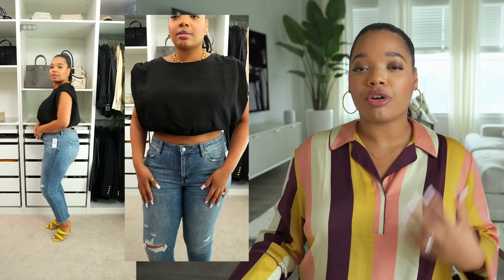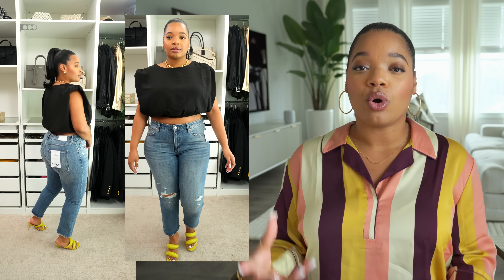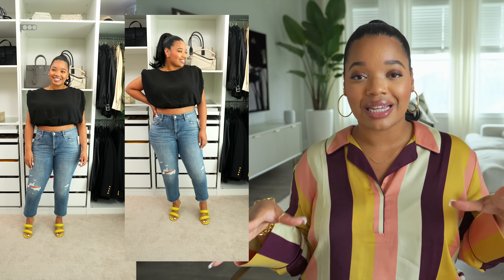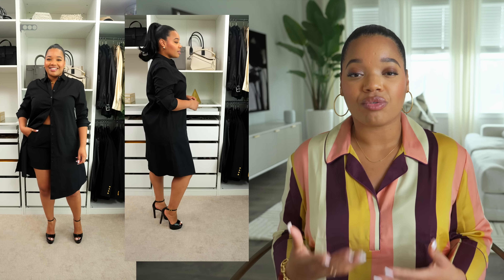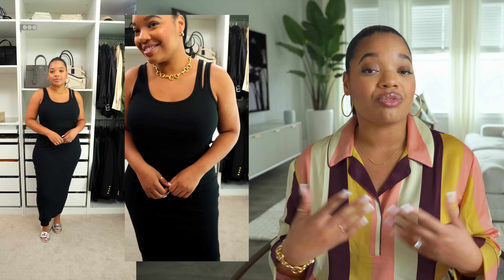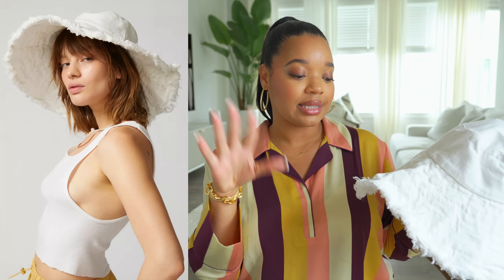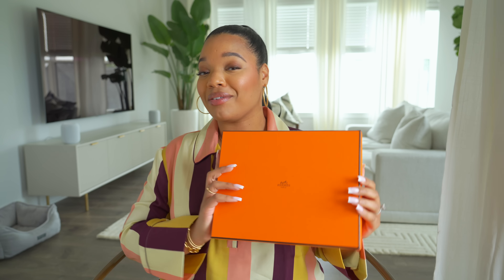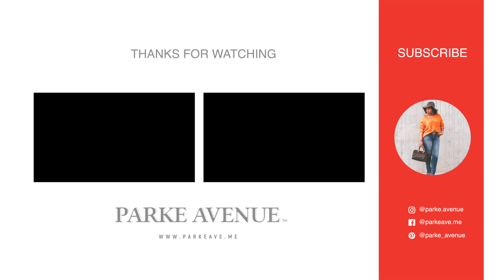First Hermés Purchase - Spring 2023 Collective Haul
Sharing what I picked up new for Spring 2023. Everything mentioned is linked here.

Cropped Blouse (XL, also comes tin white!)
Jeans (size 32)
Shirt Dress (medium)
Ribbed Midi Bodycon Dress (medium)
Cropped Button up (size 10)
Cropped Knit Jacket (large)
Cropped Utility Jacket (also comes in light blue)
Dress (gives Prada vibe)
Patchwork Denim Bucket Hats
White Bucket Hat
Top I’m wearing (it’s actually a PJ top, large)